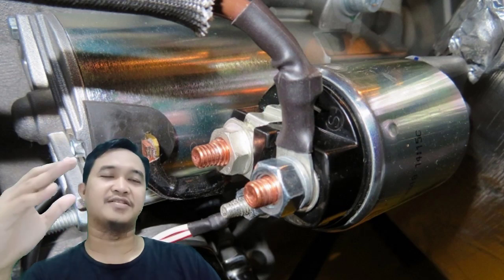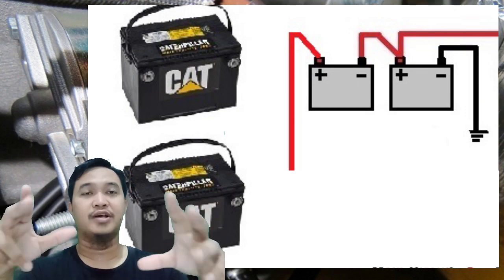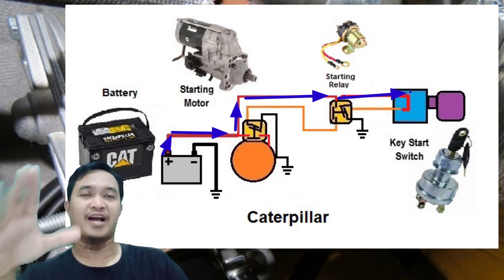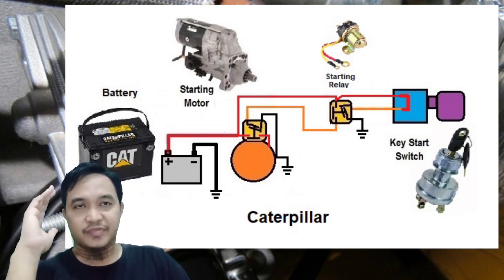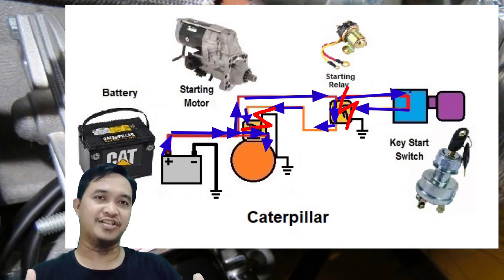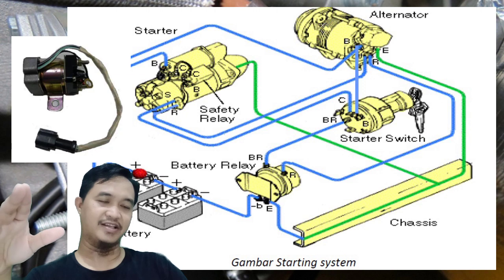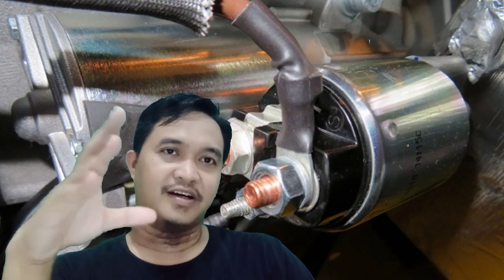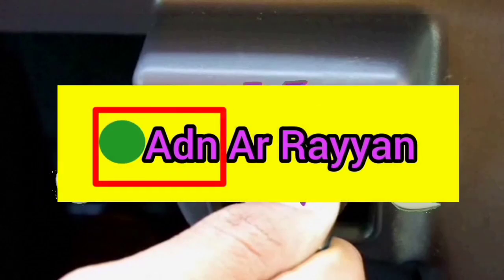Cara kerja sistem kelistrikan/ starting system engine diesel Training BMC Bagian 7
Sistem kelistrikan penyetaran/ electrical starting system pada engine. Juga penjelasan perbedaan starting system antara Caterpillar dengan Komatsu.